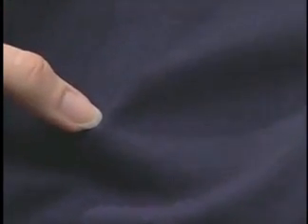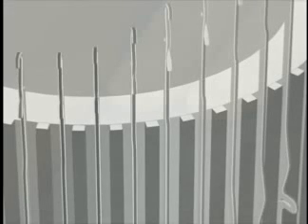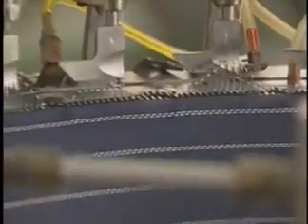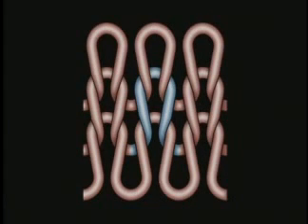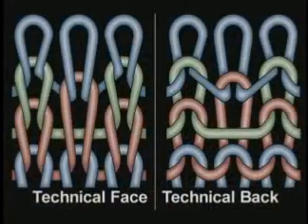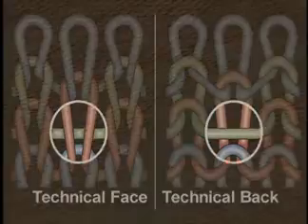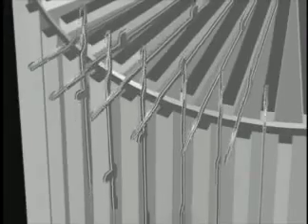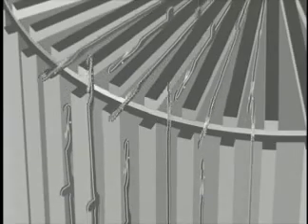August 15, 2020